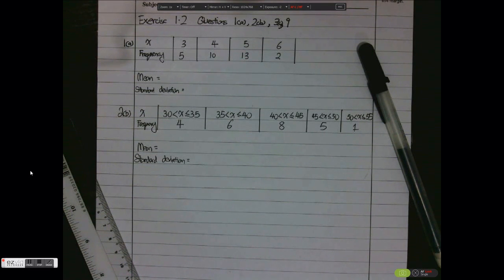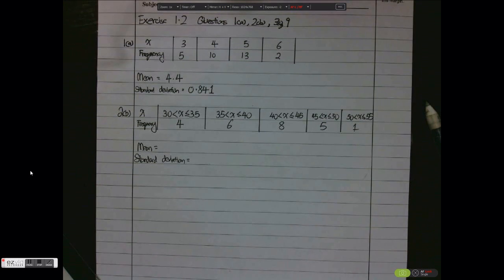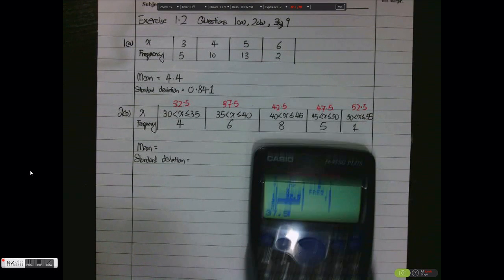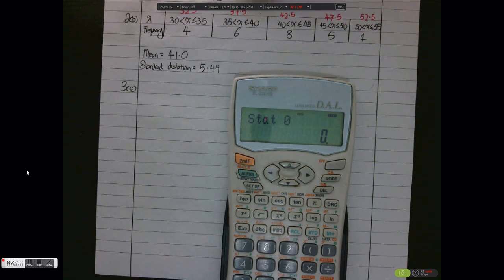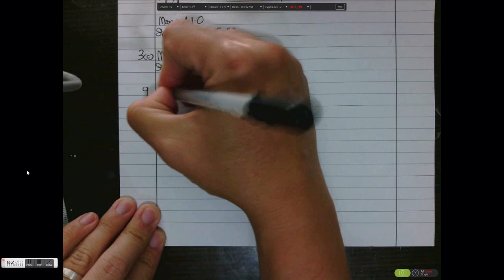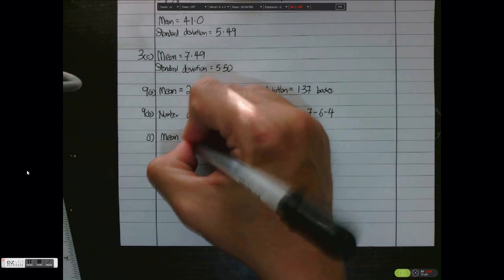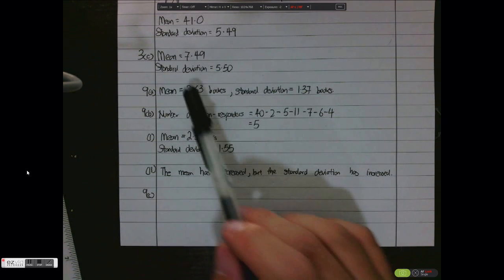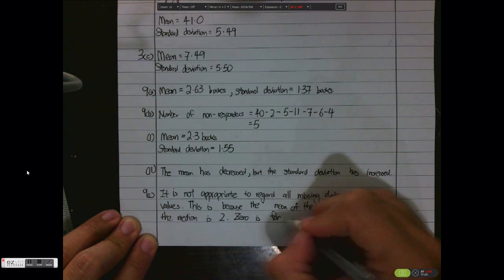Examples 4A Ex1.2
1(a) 2(b) 3c 9